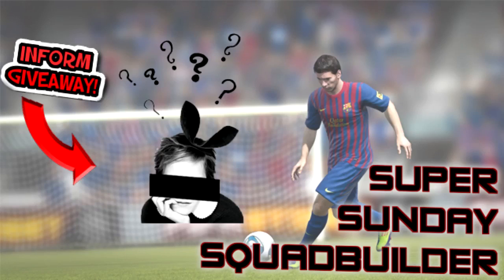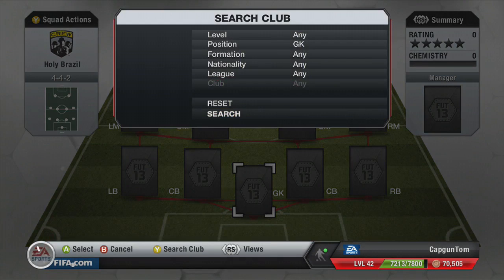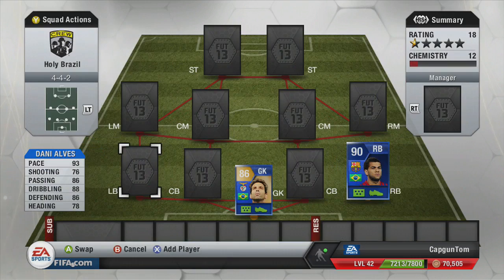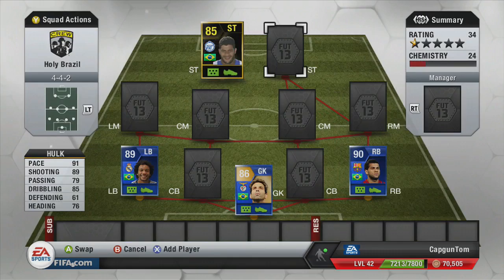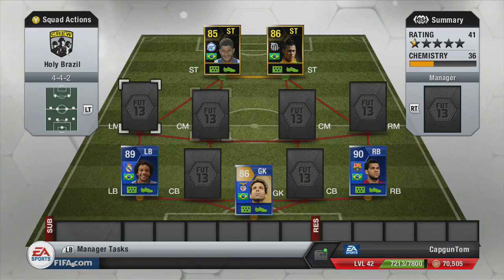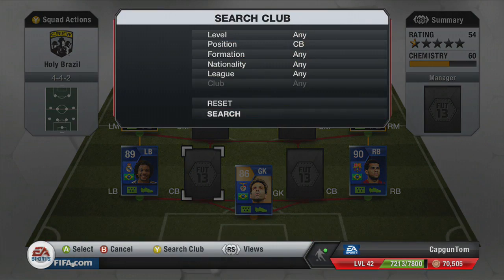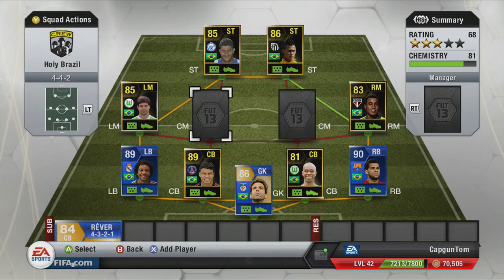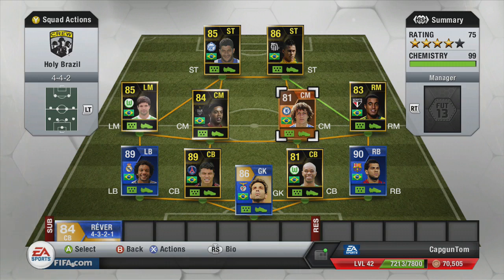Insane 4 Million Coin Full IF Brazil Team + IF Giveaway! | FIFA 13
dowpg

One will be picked at random and the winner will be announced in next weeks video :D

Song - Noisestorm - Let It Roar